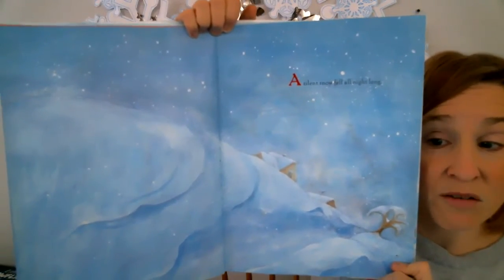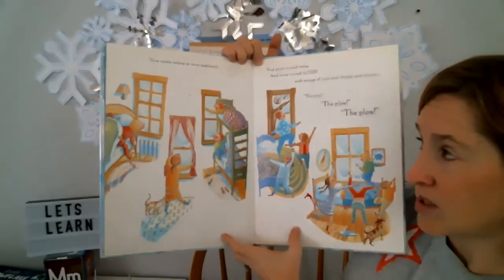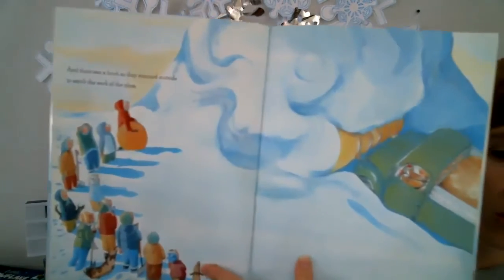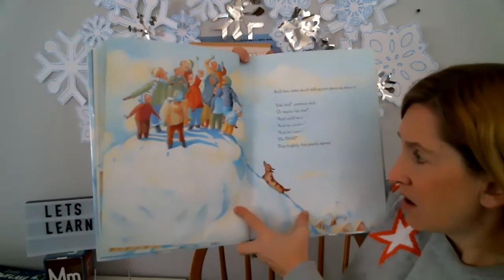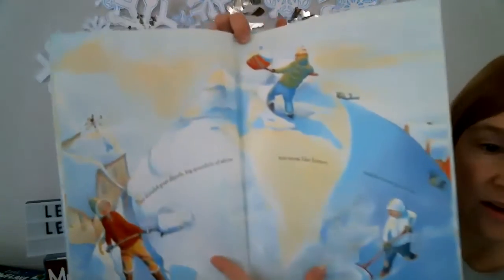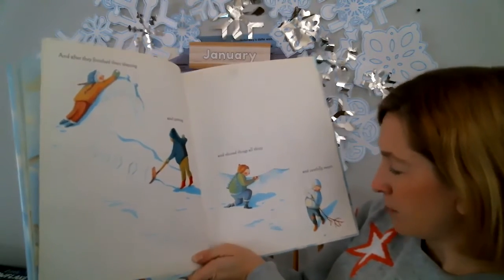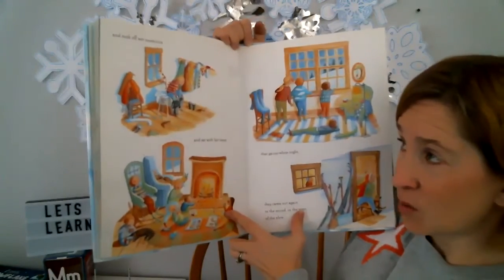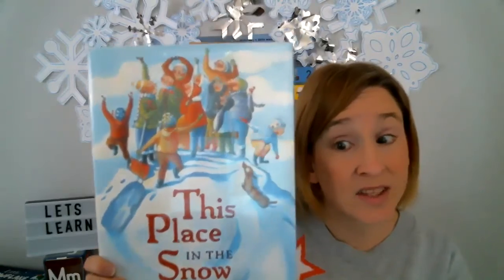Preschool Circle Story Time "This Place in the Snow" | Reading skills with Ms Julie and her class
Winter story book zoom with the class At Home Preschool & Crafts, fun zoom online learning interactive circle time for kids with Ms.Julie.  STEM Pre school age children from 3-5 years old program. Virtual preschool learning in a small zoom classroom.

Ms. Julies Favorite books and crafts for preschool kids to have at their home:
                                        January 2021:
Mitten Craft
Little Rabbit Anna discovers the Snow
Foam Snow Flake Stamps Craft
Water color paint set
Little Snowflake book
The Snowy Day book
Ski winter mountain craft
The biggest snowman ever book
This Place in the Snow book

Ms. Julie is a virtual preschool and early childhood educator with her interactive class schedule for your kids.  Full preschool curriculum and hands on learning with monthly subscription boxes of crafts and learning tools.

Ready for Preschool? you can take a trial class today or enroll for online form below:

We have new openings every month of flex plans and schedules.

Ms. Julie also has online summer camps with crafts and stories. Themes from Disney Jr. and Nick Jr.  Ms. Julie crafts and camps are fun virtual interactive events for kids.  Crafts, stories, show and tell and more.